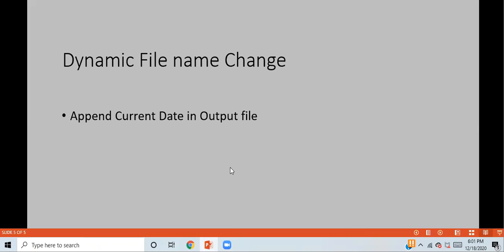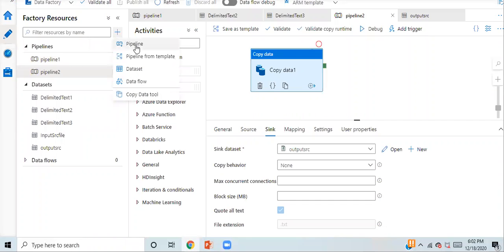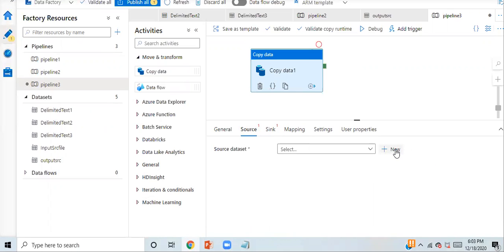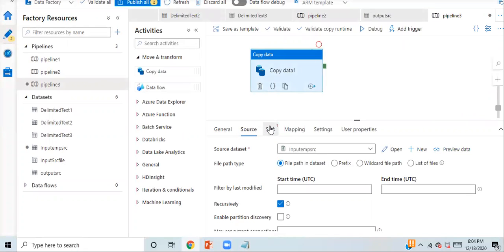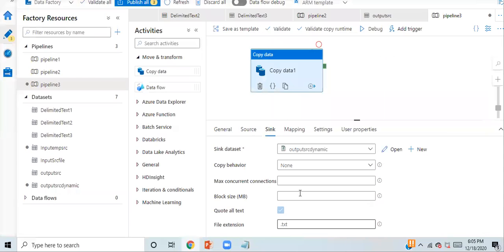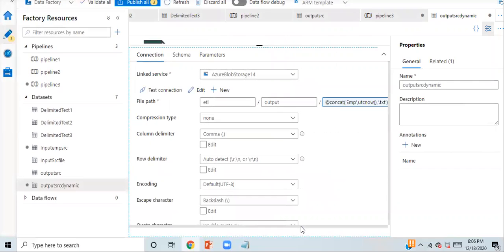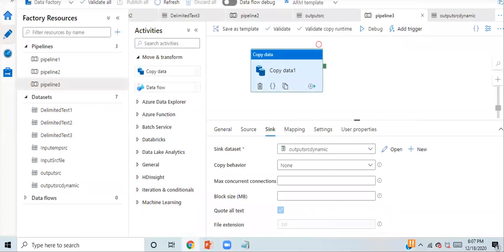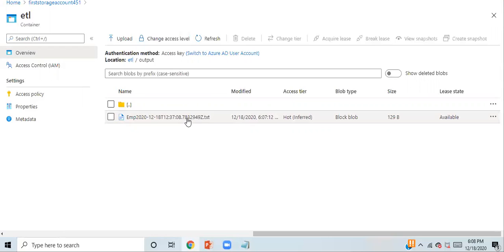Azure Data Factory| Azure Tutorial| Azure Data Factory Real time- Dynamic File Name Change